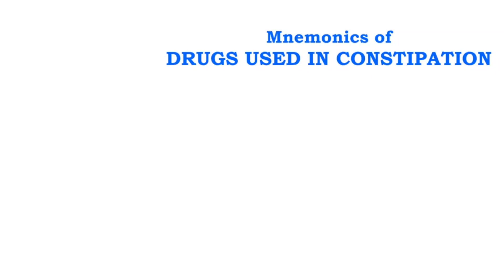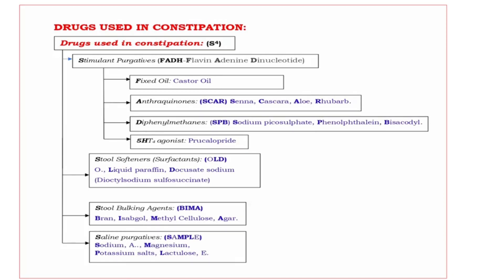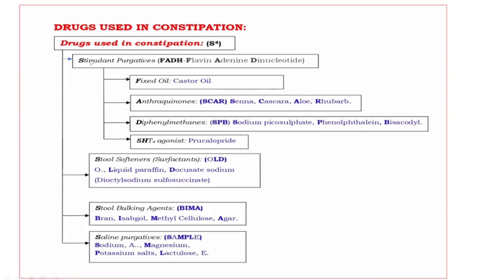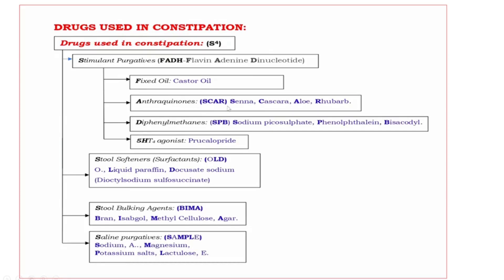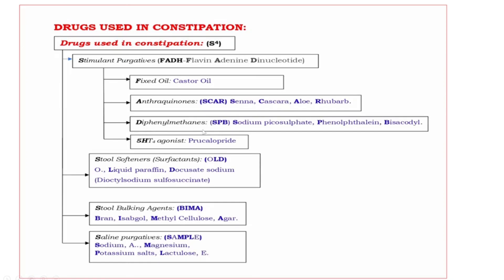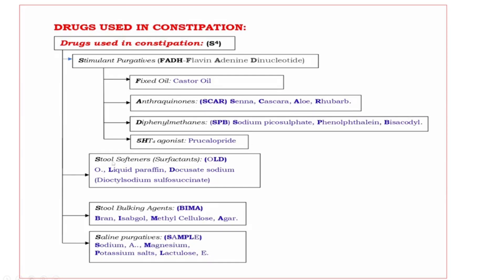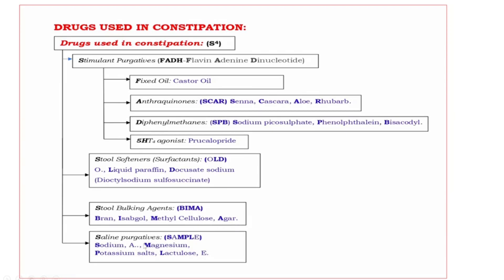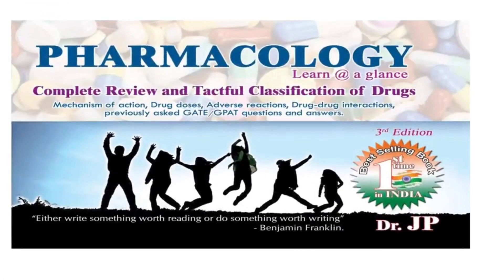Best tricks to learn classification of DRUGS USED IN CONSTIPATION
Stimulant Purgatives:
Senna: Its glycosides are reduced to anthranols by bacteria in the intestine. These anthranols have a direct action on intestinal mucosa including increasing the rate of colonic motility, enhancing colonic transit, inhibiting water and electrolyte secretion. It is used in initial treatment for constipation or evacuation of the colon for examinations.
Bisacodyl: It is not absorbed when given orally. It is deacetylated in the gut by the colonic bacteria. The deacetylated products act on the colon and cause peristalsis.
Stool Softeners:
• Docusates are anionic surfactants that lower stool surface tension and allow aqueous and fatty substances to mix, thereby making the stool softer. They stimulate intestinal fluid and electrolyte secretion and alter the permeability of intestinal mucosa and promote defaecation.
• Liquid paraffin softens the stool and helps in smooth defecation.
Stool Bulking agents: These are indigestible polysaccharides that absorb water, swell up and increase the volume of the intestinal contents. They cause mechanical distension, so stimulate peristalsis and promote defecation.
Saline purgatives:
• They increase water content into the intestine by the osmotic process. They distend the bowel, to stimulate peristalsis and promote watery stools.
• Poorly absorbed magnesium and phosphate ions induce catharsis by osmotically mediating water retention. This indirectly stimulates GI stretch receptors and results in peristalsis.
• Magnesium containing laxatives are thought to stimulate cholecystokinin release which promotes fluid and electrolyte secretion into the gut and possibly increased intestinal motility.